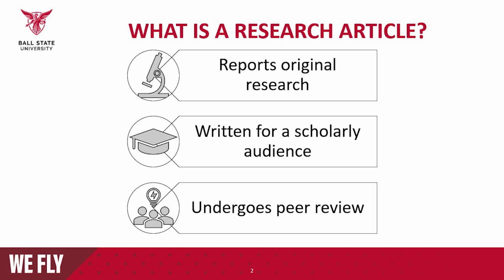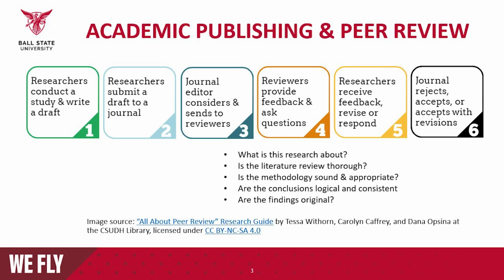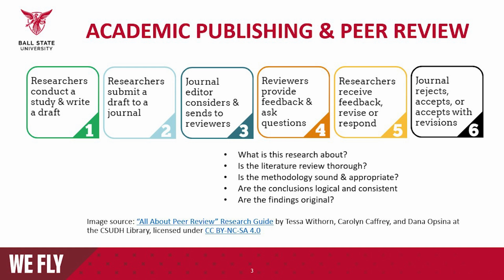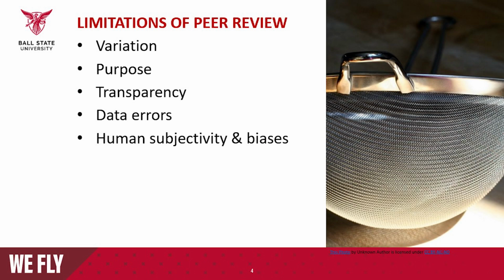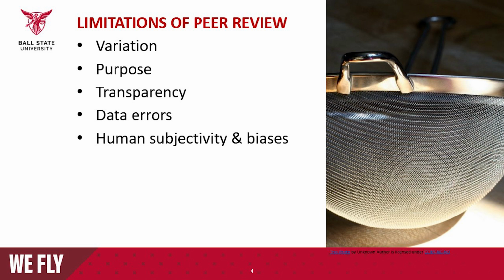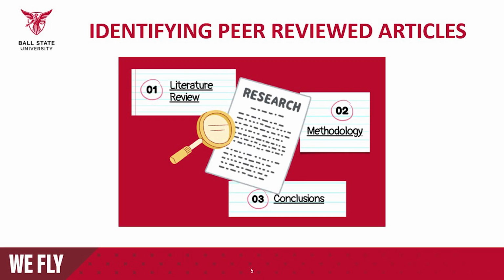What is Peer Review?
Learn about the process of peer review within academic publishing, the benefits and limitations of peer review, and how to identify research articles that have been peer reviewed.

If you need accommodations to view this material please let us know.